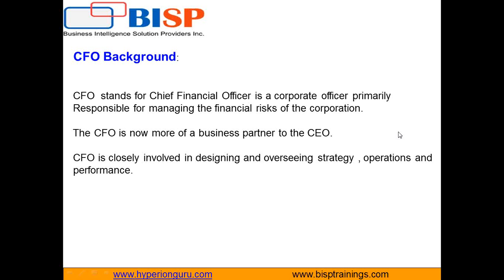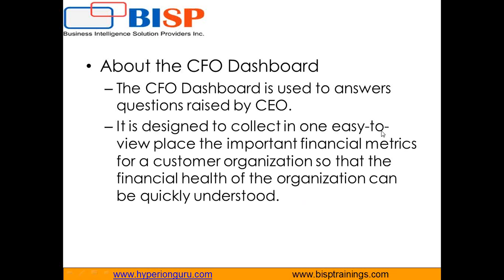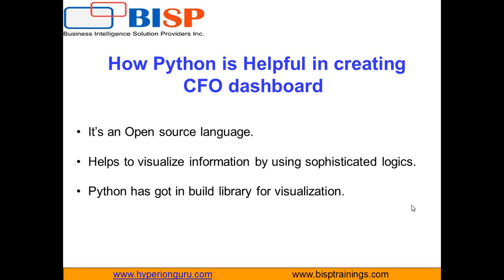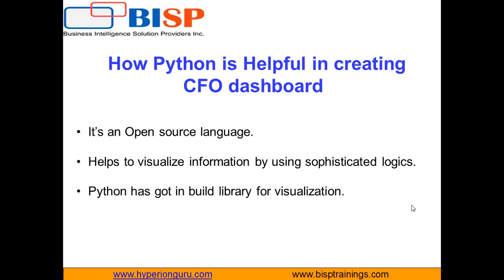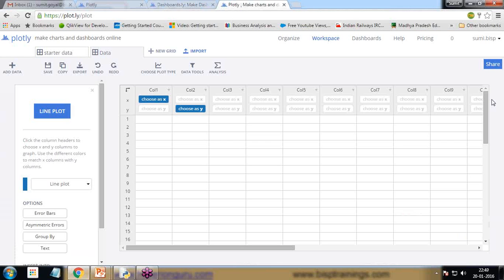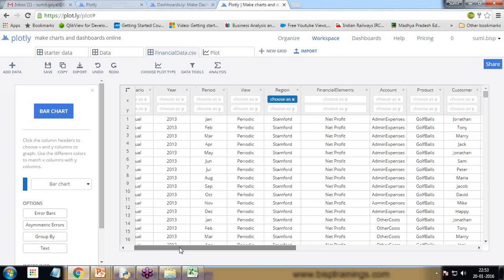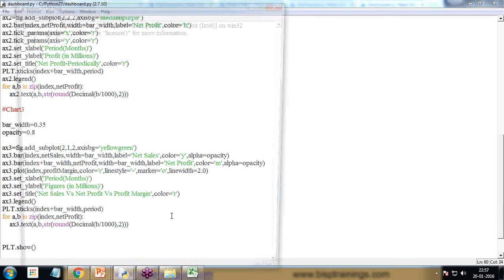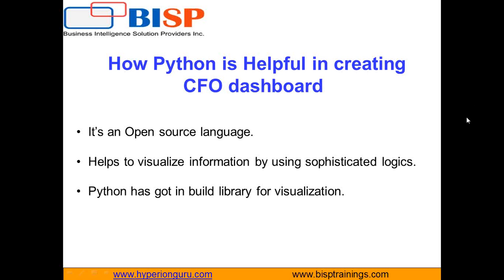Python Data Visualization CFO Dashboards